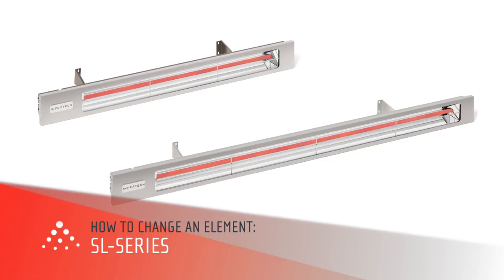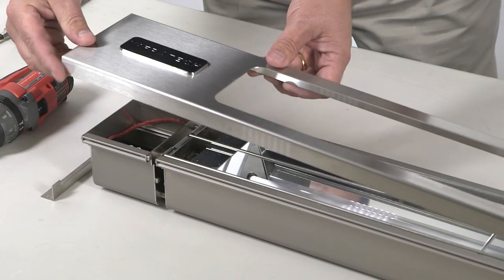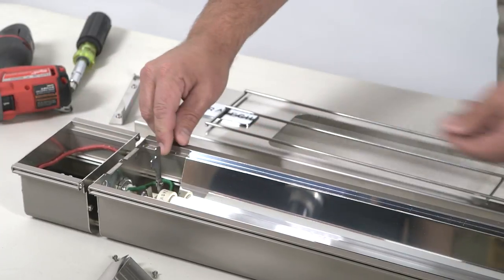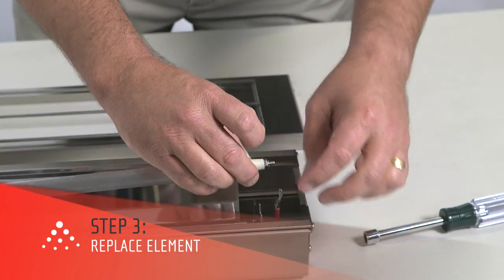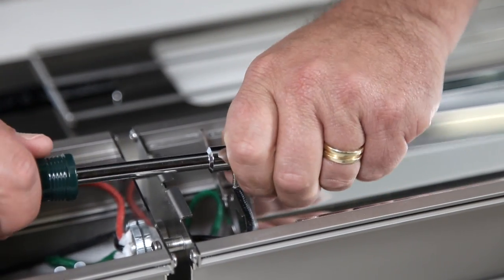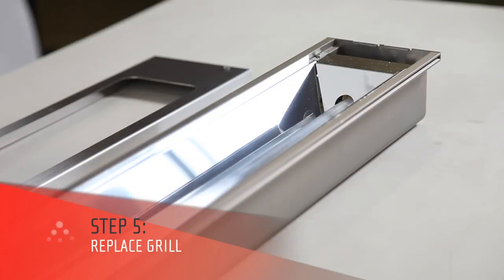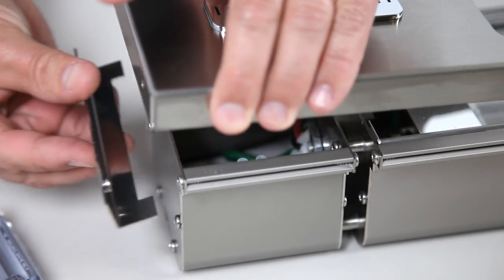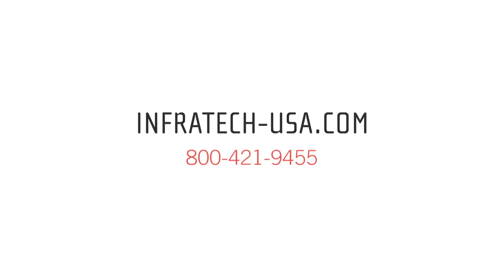How to Replace An Infratech Heating Element - SL-Series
Slimline heater’s sleek design virtually disappears into surrounding décor and is capable of withstanding years of outdoor use. SL-Series heaters are ideal for surface mount applications up to ten feet, and feature a T-slot for flexible mounting options using the included brackets. Available in 1,600, 2,400, 3,000 and 4,000-watt models.

In this video, we will show you how to easily replace your heating element for your Infratech SL-Series heater.

Tools Required:
-Philips head Screwdriver
-11/32" Nut Driver
-Replacement Heating Element.